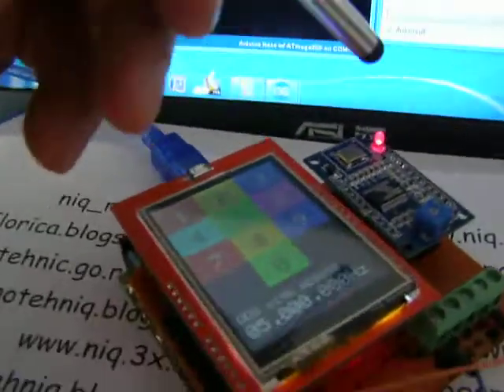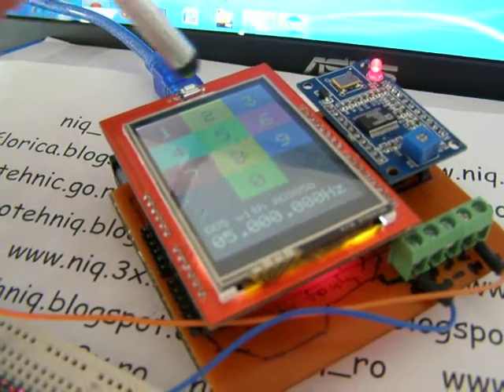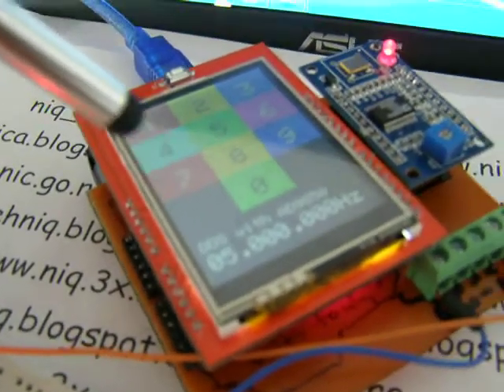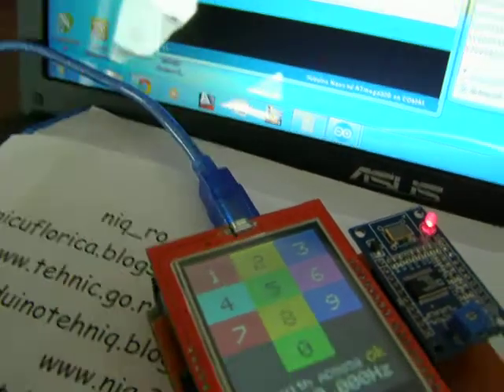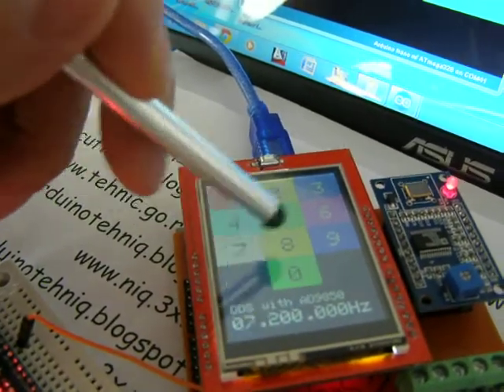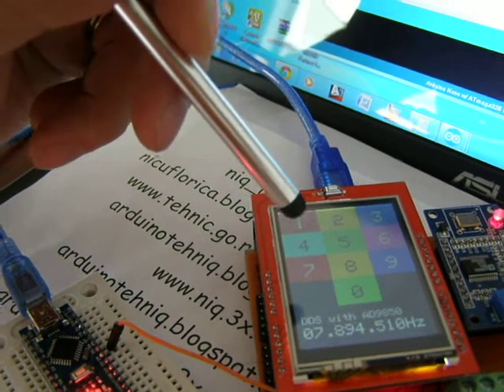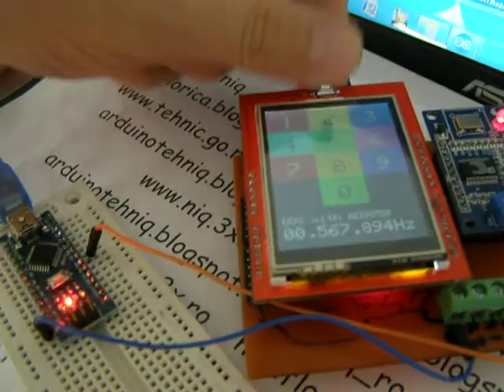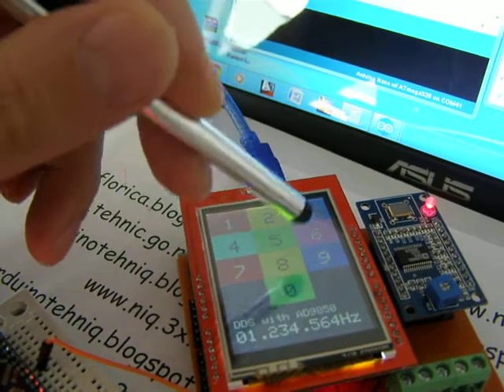Touch screen DDS with AD9850